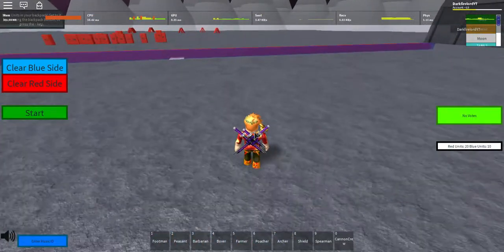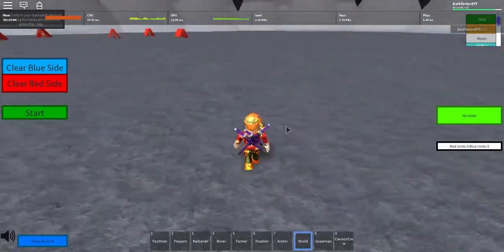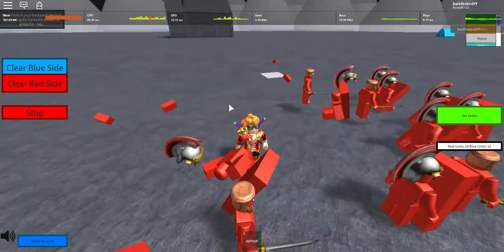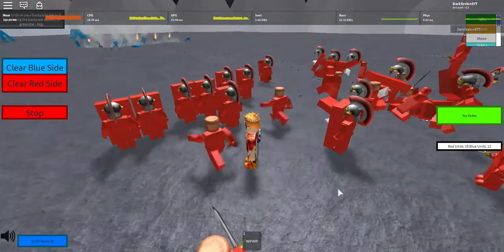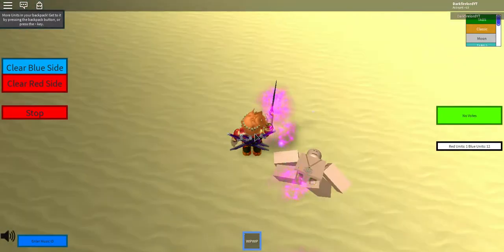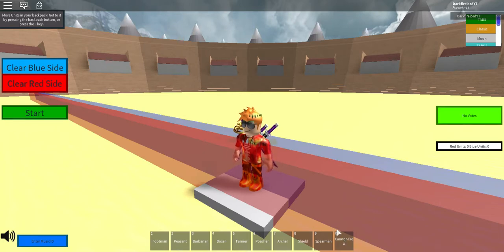Roblox TABS!!! ( 50 cannons vs 100 footmen ) Who will win